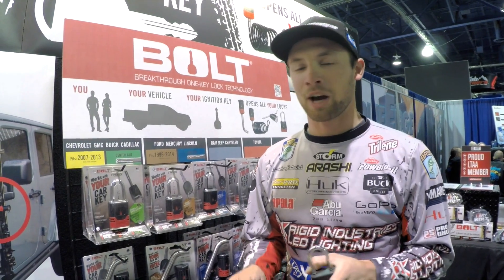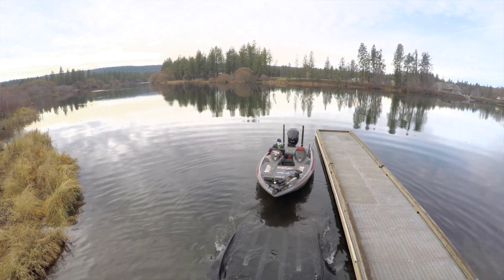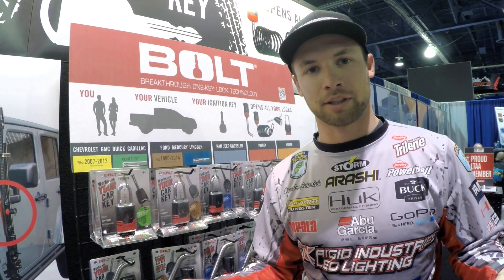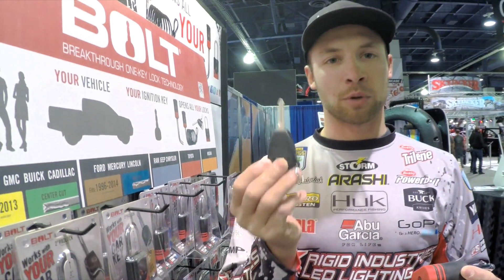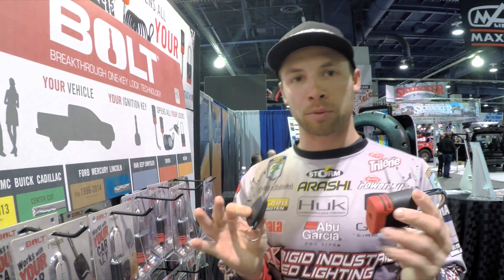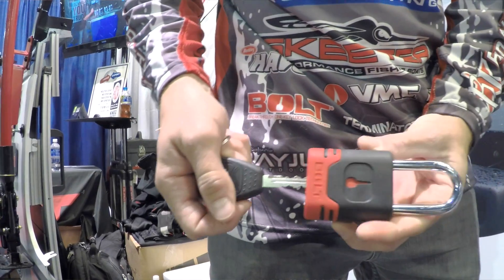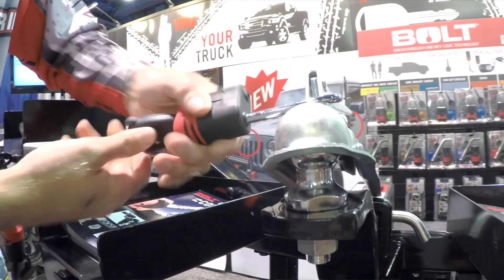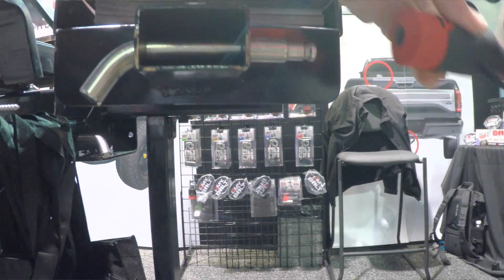BOLT Locks with Brandon Palaniuk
Brandon Palaniu shows us BOLT's Breakthrough One-Key Lock Technology.